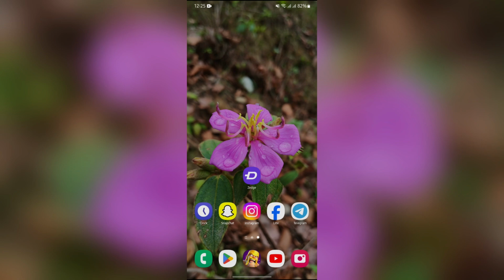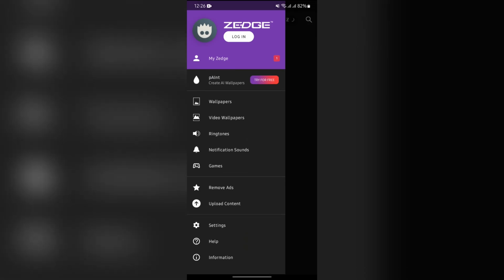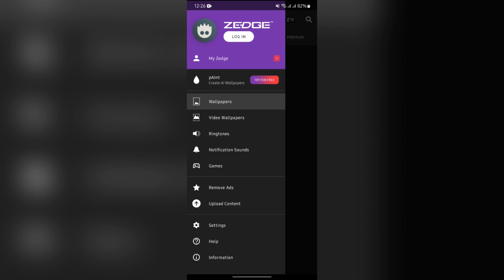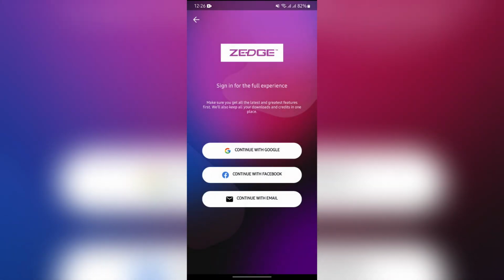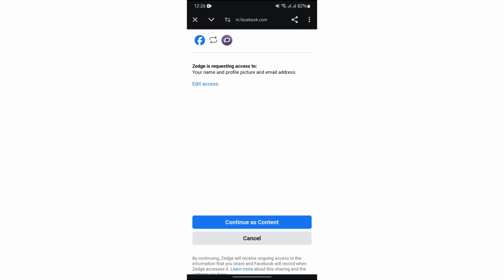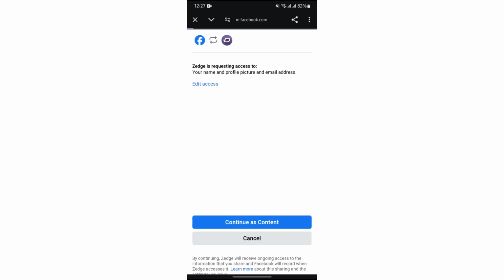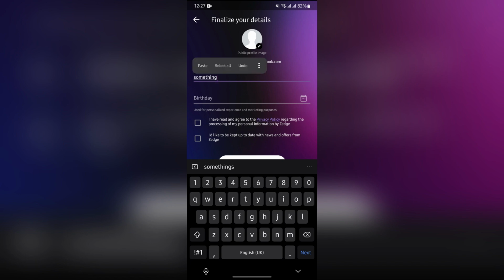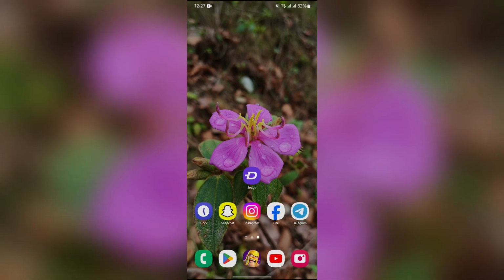How to Sign up to Zedge With Facebook 2024 (EASY!!)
In this video, I will show you how to sign up for Zedge using your Facebook account. Follow these easy steps to quickly create your Zedge account and start exploring wallpapers, ringtones, and more.